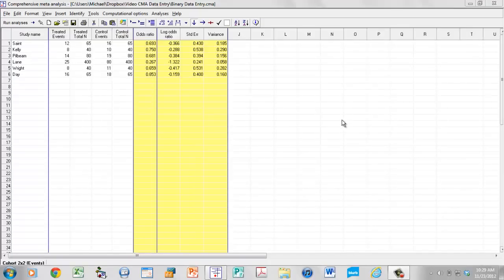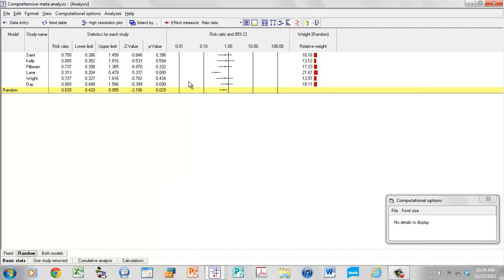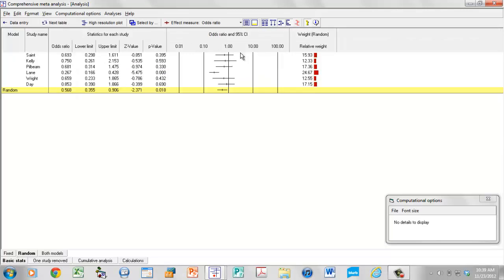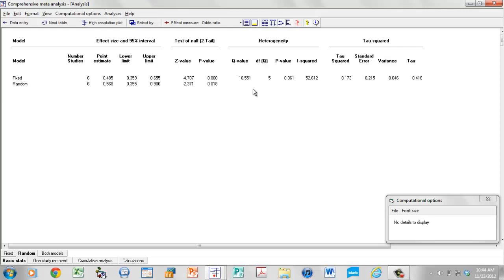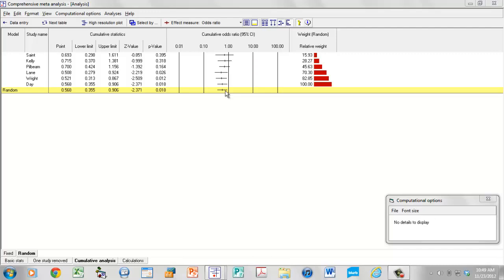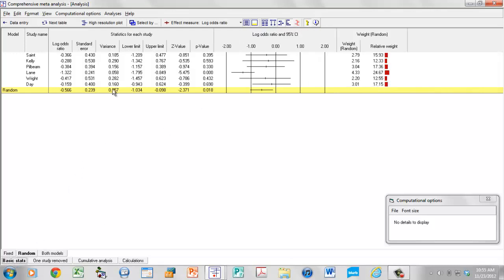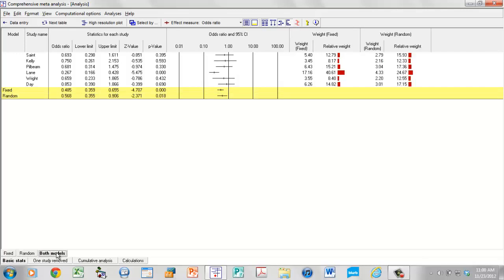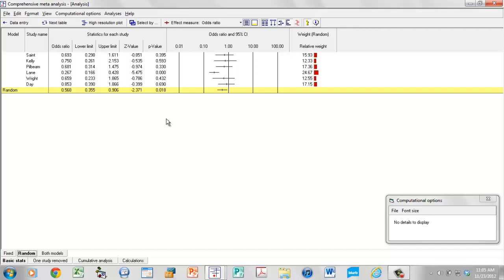Basic Analysis - Proportions - Comprehensive Meta-Analysis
Tutorial of basic analysis (proportions) in Comprehensive Meta-Analysis. Fast and easy metaanalysis. Review data entry (proportions) before watching this video